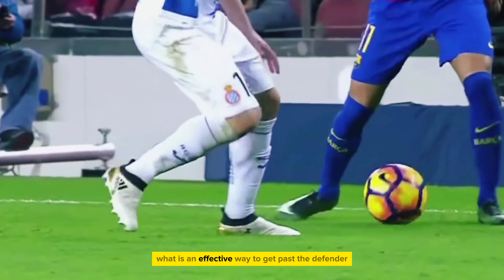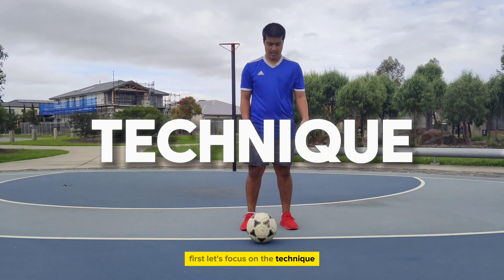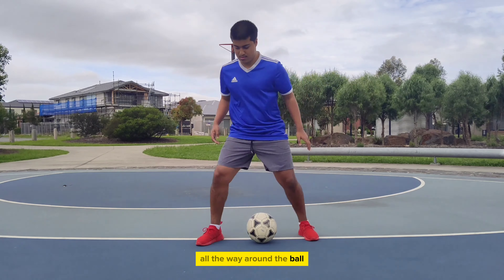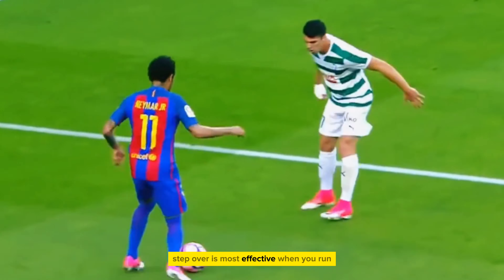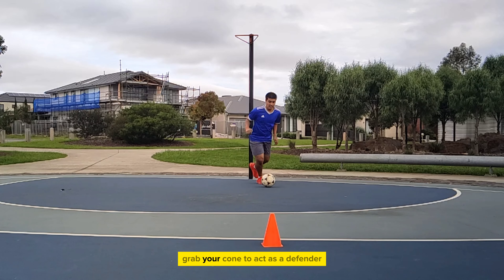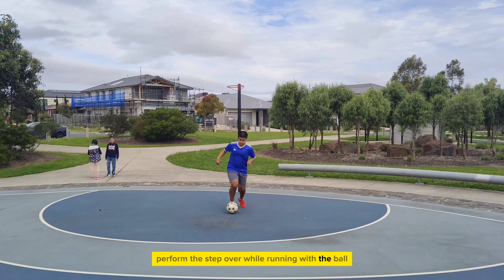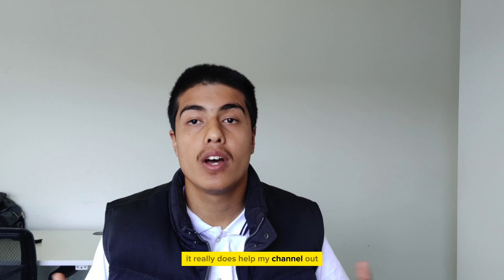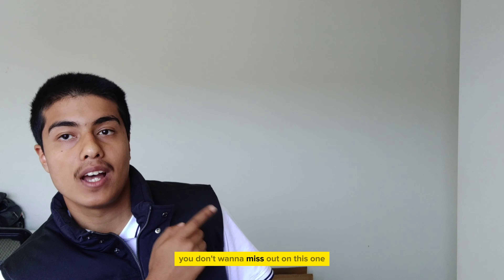Learn the STEP-OVER under 2 minutes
Music from Uppbeat (free for Creators!)